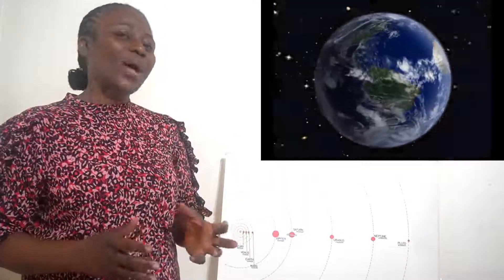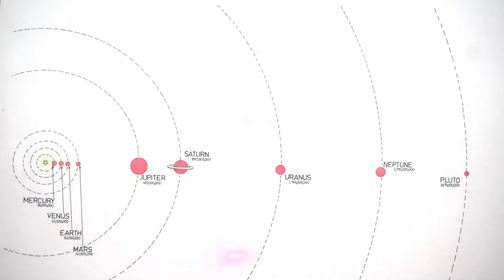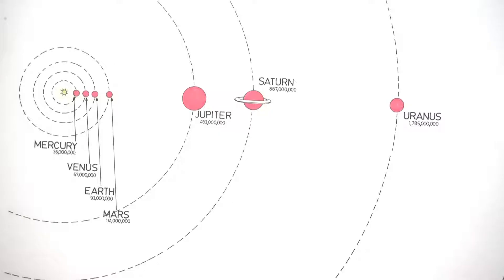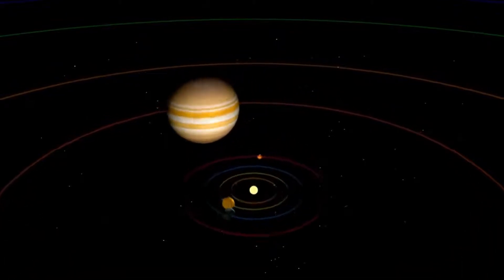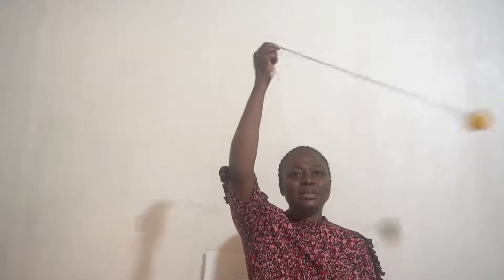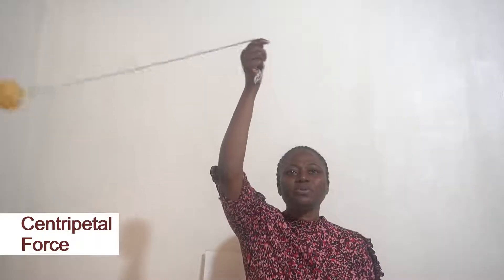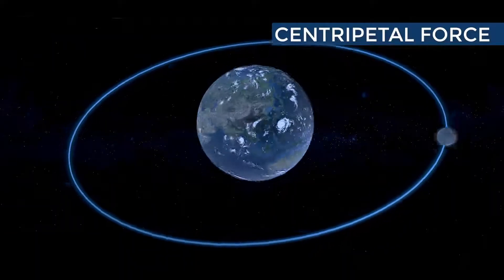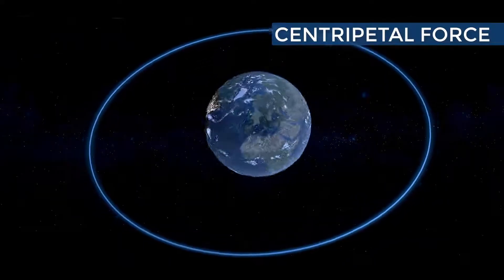The Solar System - Montessori Geography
Montessori Education
This video shows and explains the Solar system.